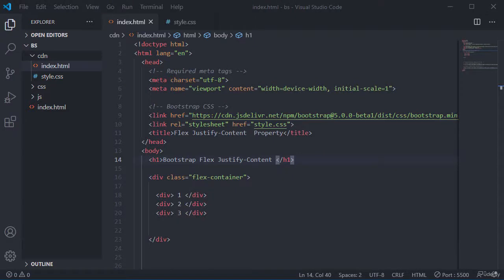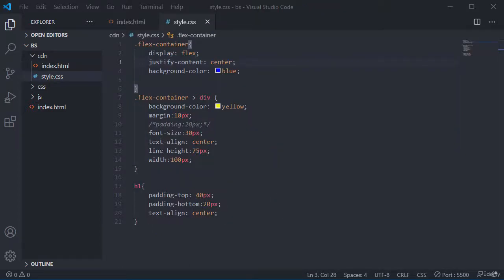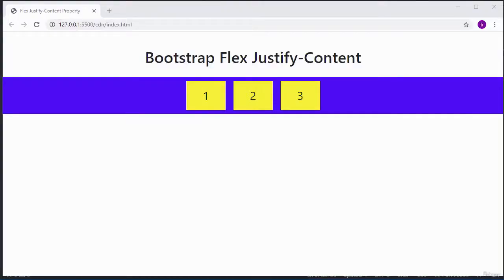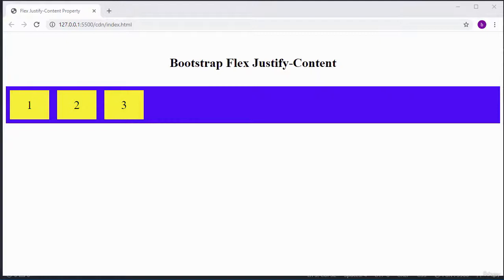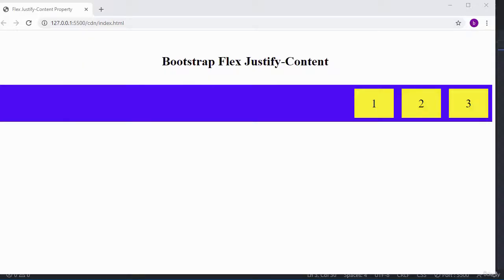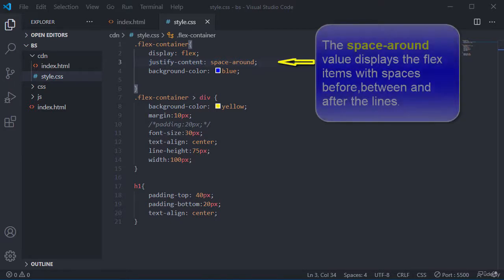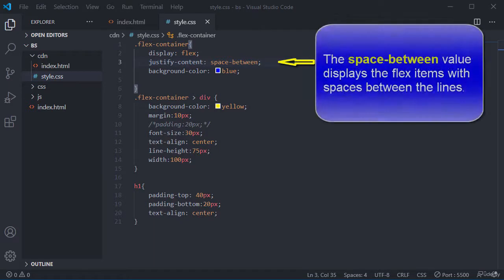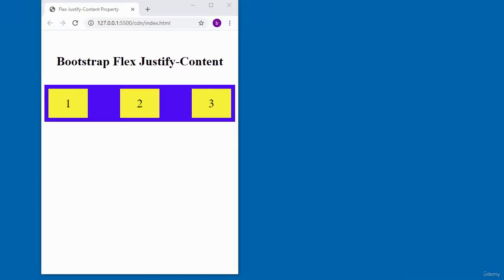#15 Flex justify content property, Bootstrap Course